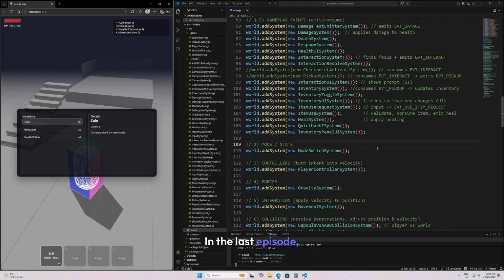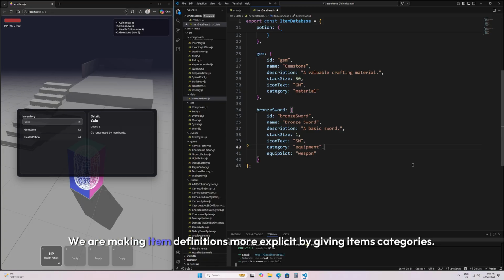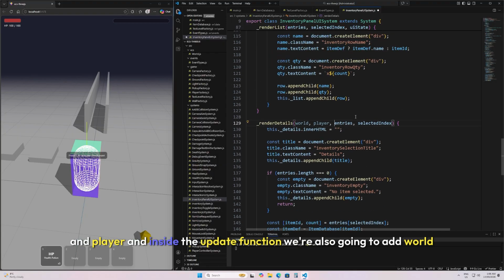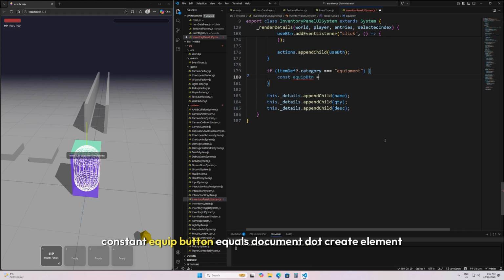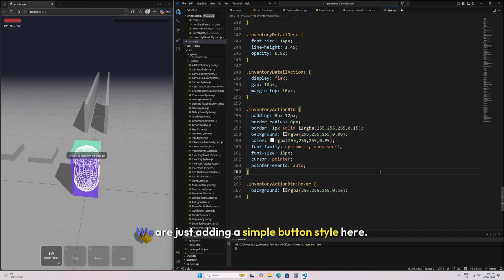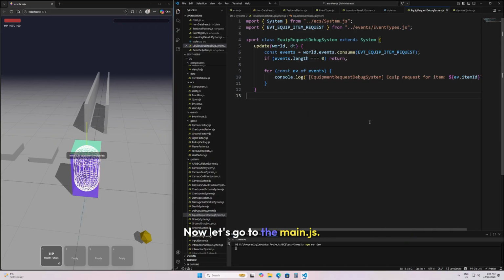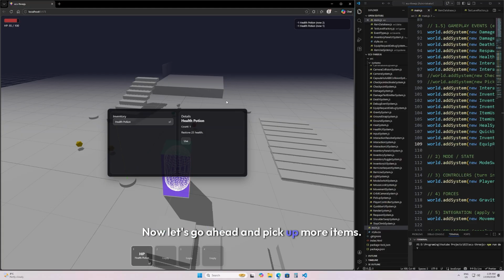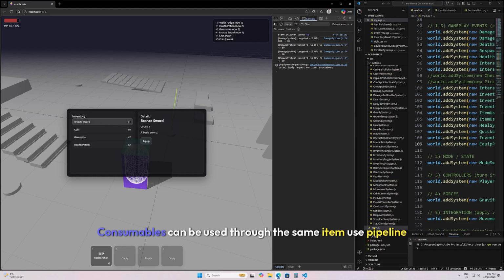Add Use & Equip Buttons to the Inventory UI (ECS) | Ep 26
In this episode, we turn the inventory panel from a passive viewer into a real gameplay interface.

The player can now click Use on consumables like health potions directly from the inventory UI, and equipment items can generate proper Equip Request events.

We keep the architecture clean:

- UI does not directly heal the player
- UI does not directly equip items
- buttons emit request events
- gameplay systems stay in control

- Expand the item database with clearer item categories:
- - currency
- - consumable
- - material
- - equipment
- Add a test equipment item: Bronze Sword
- Add a new event type:
- - EVT_EQUIP_ITEM_REQUEST
- Update the InventoryPanelUISystem so item details can render action buttons
- Add a Use button for consumables
- Add an Equip button for equipment items
- Emit proper request events from the UI instead of directly changing gameplay
- Add button styling and hover feedback in CSS
- Create a temporary EquipRequestDebugSystem so equip actions have a real event path

This is a major architecture step.

The inventory panel is no longer just showing data.
It is now part of the gameplay flow, while still staying decoupled from the gameplay systems underneath.

That means:

- consumables reuse the same item-use pipeline as the quickbar
- equipment actions already have a forward-looking event path
- the UI remains clean and scalable

Result

By the end of the episode, the player can:

- open the inventory
- click Use on health potions
- consume items directly from the panel
- see quickbar, inventory panel, and inventory log all stay in sync
- click Equip on the Bronze Sword and trigger a real equip request event

Next episode, we’ll build the first actual equipment system so equip requests no longer just log to the console and instead update the player’s loadout for real.